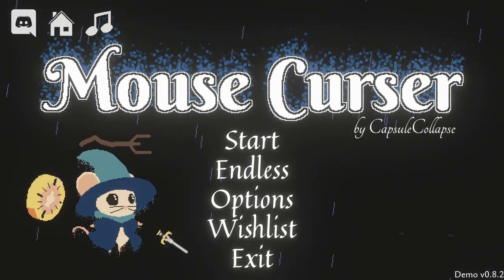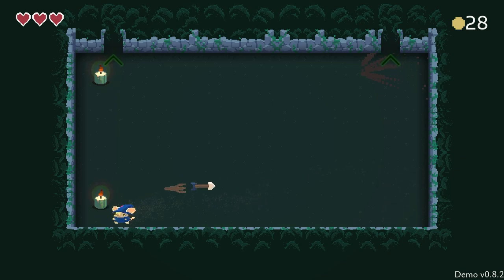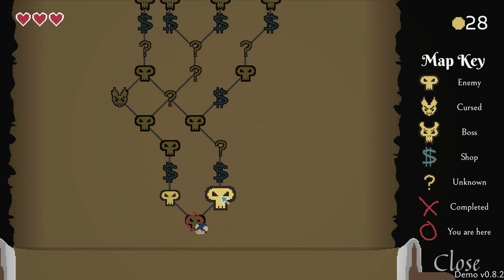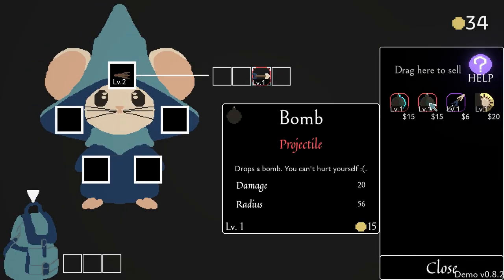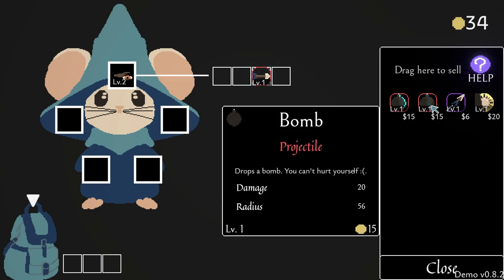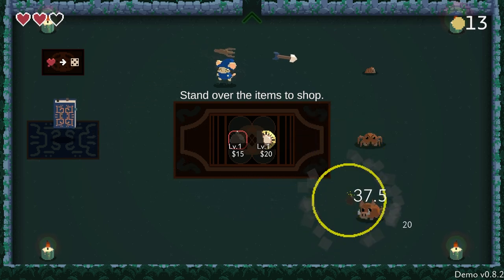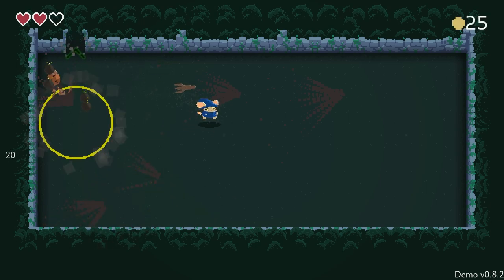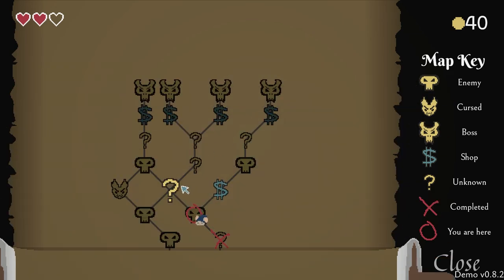Bees get new projectiles in the latest Mouse Curser!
Is it just me or did something about the background change again? Exciting new updates in the Mouse Curser Demo!